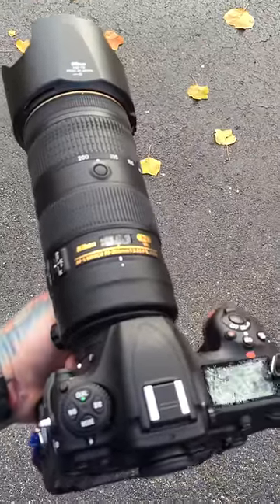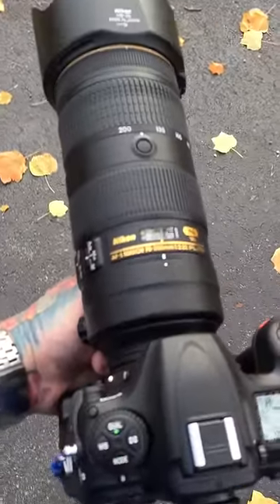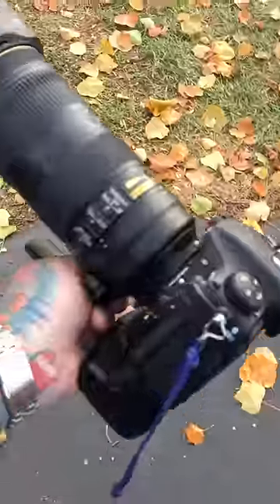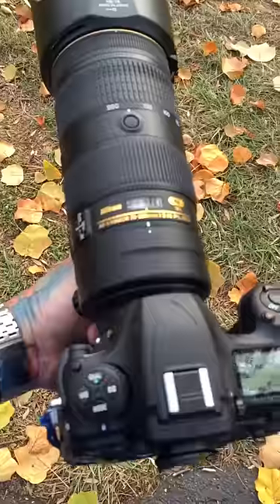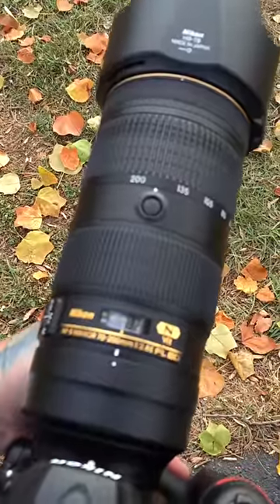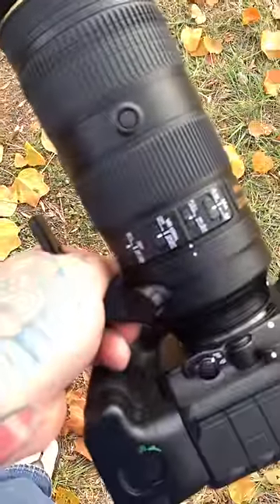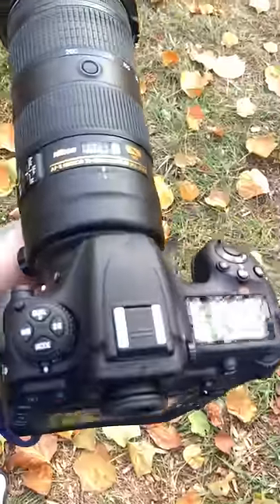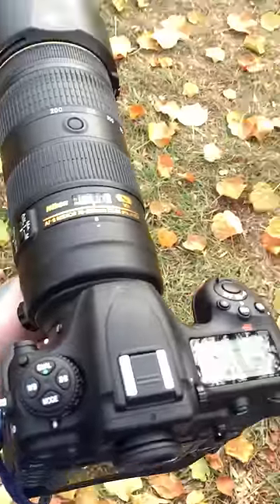New NIKKOR 70-200E f2.8 out field testing